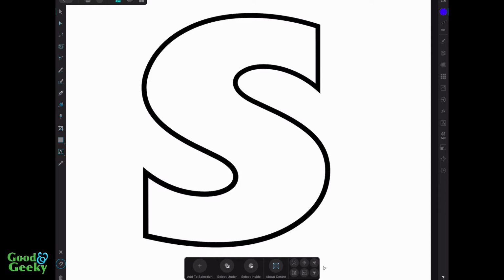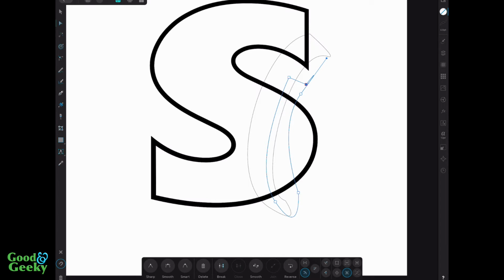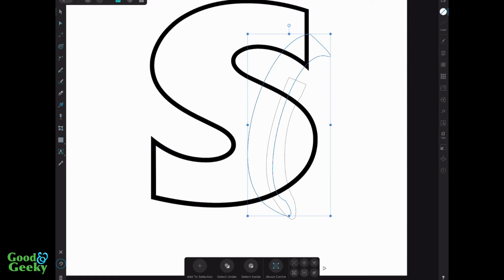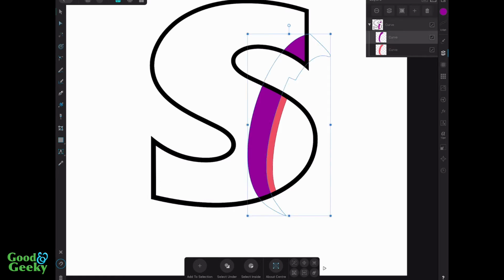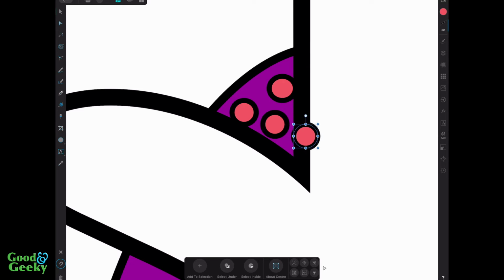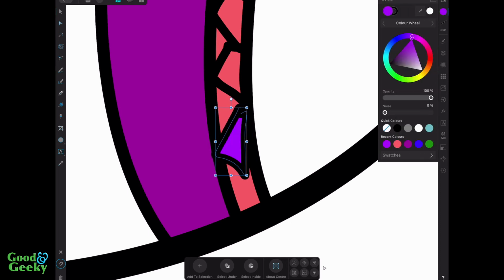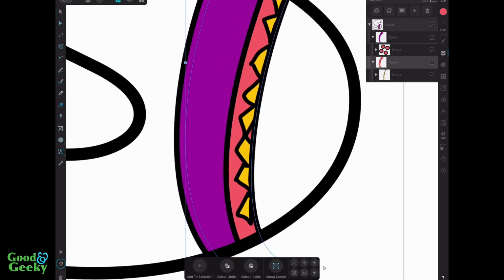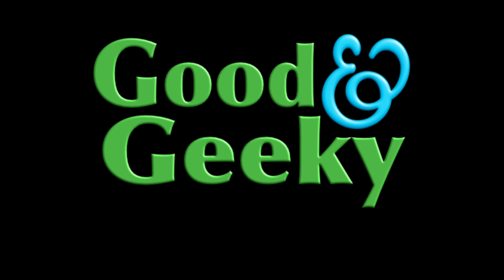Vector Designs inside vectors - Affinity Designer iOS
Using Affinity Designer on iOS
Put vector designs inside vector shapes and text